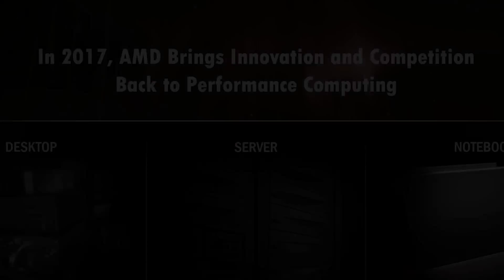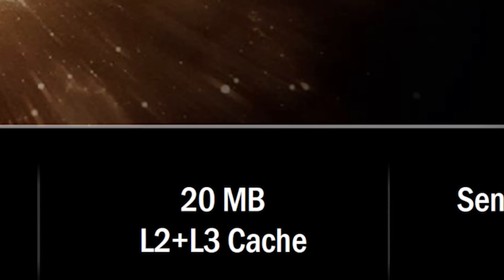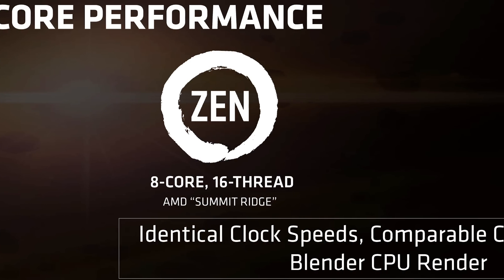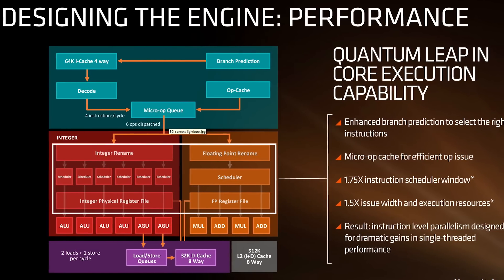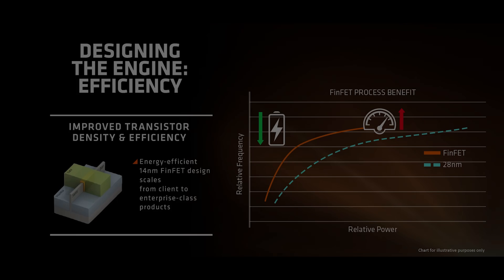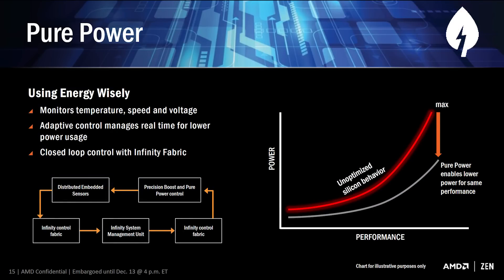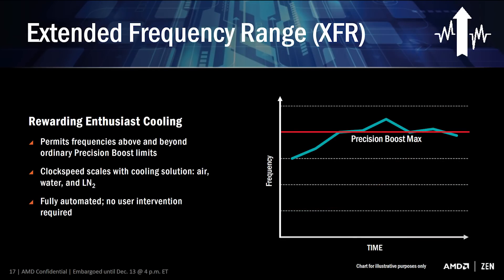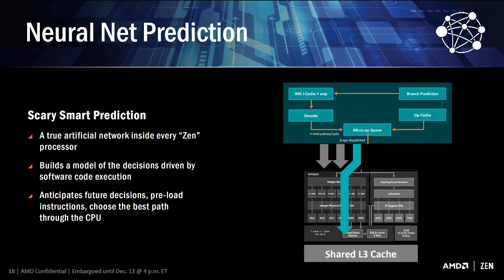AMD unveils Ryzen (Zen) 3.4GHz+, 8-Core/16-Thread, 20MB Cache!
Check GPU prices now:
Radeon RX 480 8GB link]/qsDT7a
Radeon RX 480 4GB link]/fyAheI
Radeon RX 470 4GB
Radeon RX 460 4GB
Radeon RX 460 2GB
GeForce GTX 1080 8GB link]/rniz5L
GeForce GTX 1070 8GB link]/YLQyb9
GeForce GTX 1060 6GB link]/3fc5mF
GeForce GTX 1060 3GB link]/nJhZC3
GeForce GTX 1050 Ti 4GB
GeForce GTX 1050 2GB

AMD has revealed that 'Summit Ridge' will be the codename for their desktop Ryzen platform. It will include a CPU with 8 cores and 16 threads with a base clock of at least 3.4 GHz. This is the first time AMD has revealed the clock speed information, and the company even stated that while engineering samples are currently running at 3.4 GHz, production units will be clocked higher than that.

Summit Ridge will also include frequency boost technology, although exact boost frequencies haven't been determined just yet. As for cache there will be plenty of it, the big boys will come loaded with a 16 MB of L3 and 4 MB of L2 cache. Putting that into perspective Intel’s upcoming Kaby Lake Core i7-7700K will feature half as much L3 cache and four times less L2 cache.

Bring AMD well forward from where they are now will be the supporting AM4 platform which address desperately needed features such as PCI Express gen 3 support, USB 3.1 gen 2, DDR4 memory and NVMe storage.

AMD has just recently demonstrated a Summit Ridge engineering sample running at 3.4 GHz, without the boost technology enabled I might add, and in a head-to-head battle with a stock Intel Core i7-6900K it faired very well. For those of you unaware the 6900K is a $1100 US Broadwell-E enthusiast grade CPU from Intel with 8 cores and 16 threads, clocked from 3.2 to 3.7 GHz, so it's an ideal and very powerful processor to compare with.